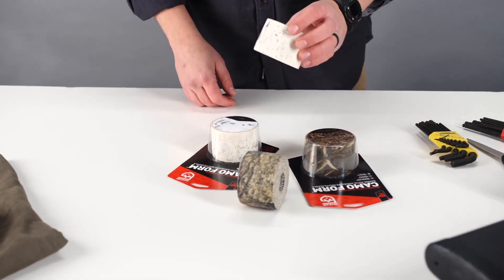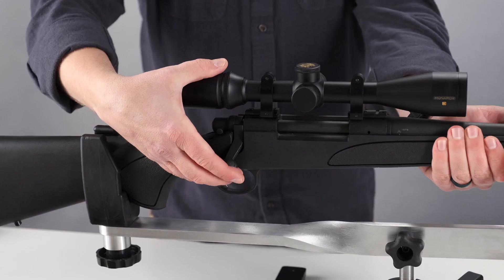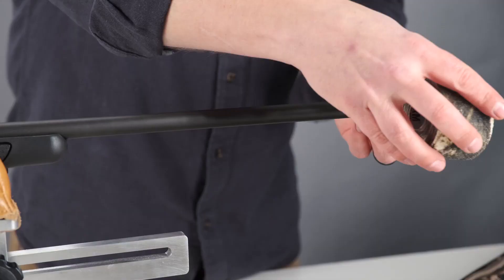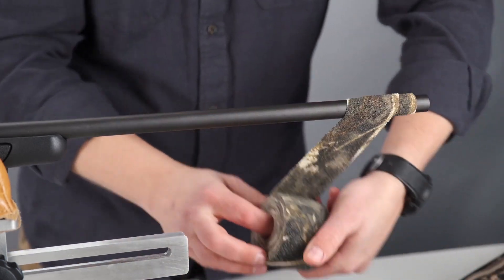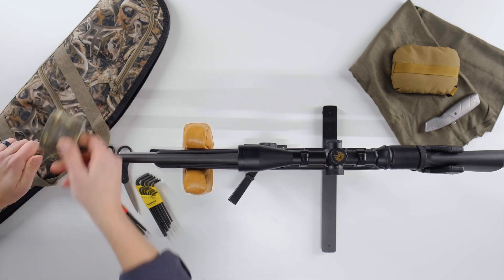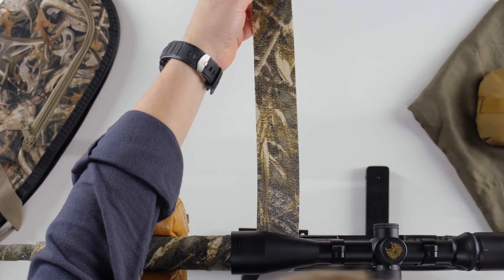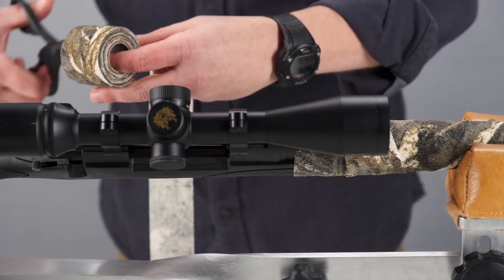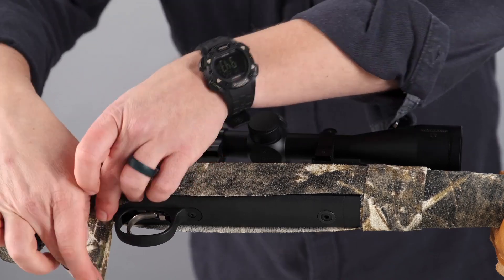Gear Aid Camo Form - owijka w kamuflażu na sprzęt myśliwski i outdoorowy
Owijka maskująca, doskonała do kamuflażu sprzętu myśliwskiego. Idealnie sprawdza się do owinięcia broni, noży, lunet, latarek oraz innych narzędzi terenowych, zapewniając im nie tylko doskonały kamuflaż, ale także dodatkową ochronę.